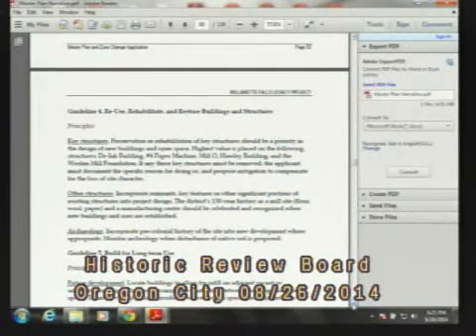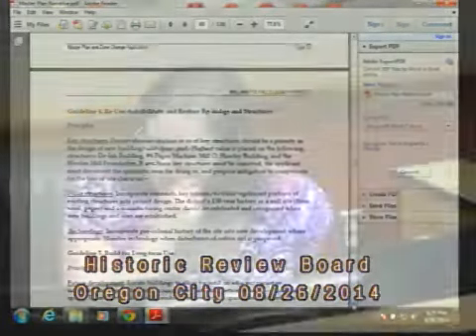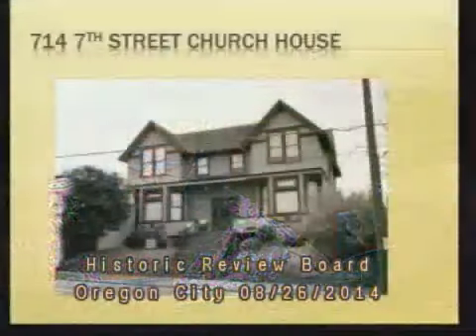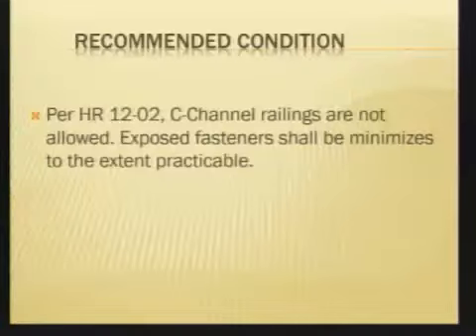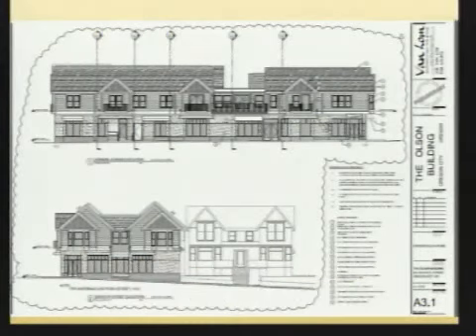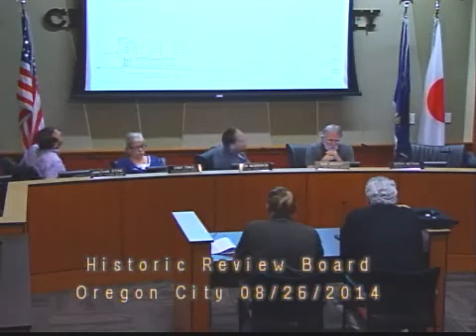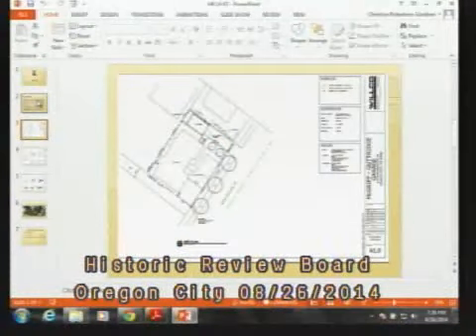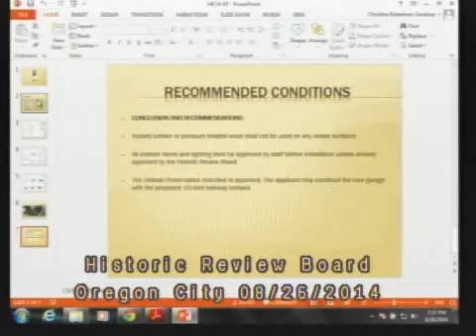Historic Review Board - August 26, 2014